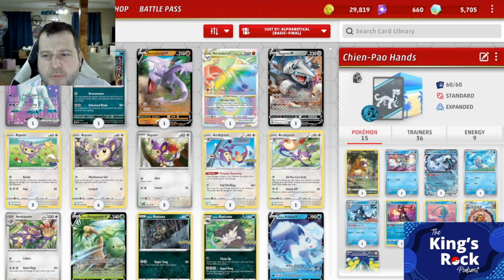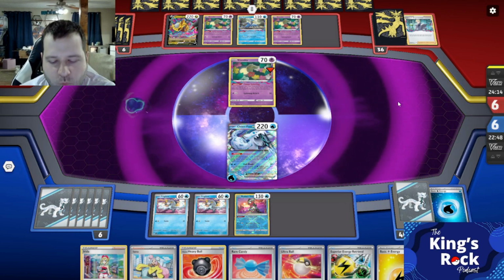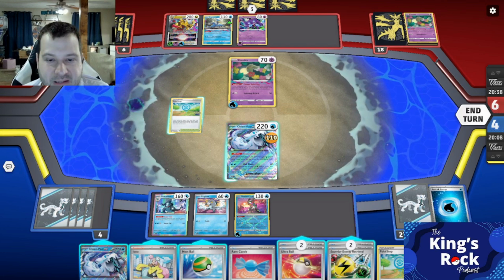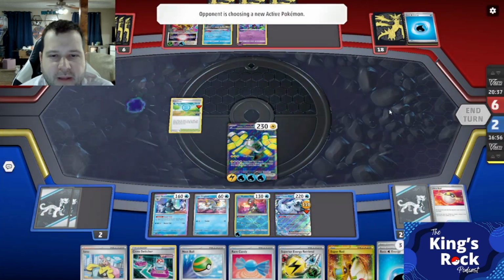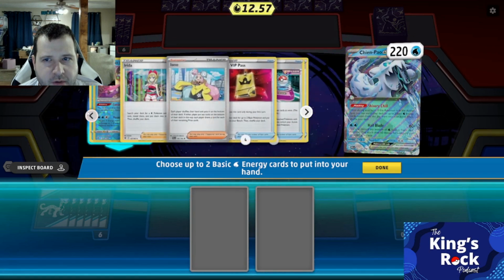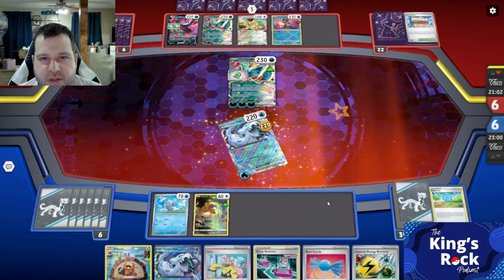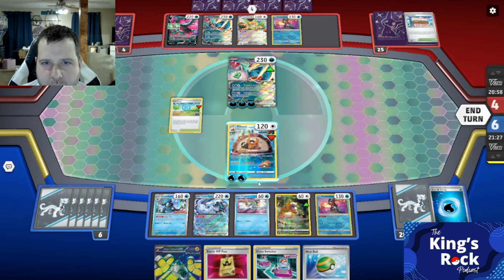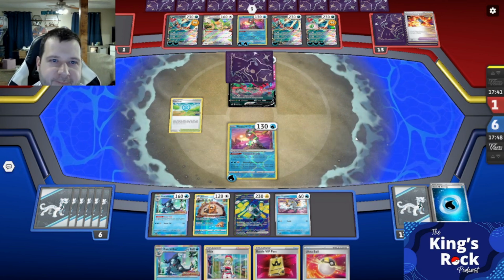Iron Hands is the BEST WAY to play Chien-Pao ex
Pokémon: 9
2 Bidoof CRZ-GG 29
2 Frigibax PAL 57
3 Chien-Pao ex PAL 61
1 Frigibax PAF 17
2 Baxcalibur PR-SV 19
1 Radiant Greninja ASR 46
1 Manaphy BRS 41
2 Bibarel CRZ-GG 25
1 Iron Hands ex PAR 223

Trainer: 12
1 Hisuian Heavy Ball ASR 146
4 PokéStop PGO 68
2 Super Rod PAL 276
4 Irida ASR 147
4 Nest Ball SVI 181
4 Battle VIP Pass FST 225
1 Iono PAL 185
4 Superior Energy Retrieval PAL 189
4 Ultra Ball SVI 196
4 Cross Switcher FST 230
3 Rare Candy SVI 191
1 Earthen Vessel PAR 163

Energy: 2
8 Basic {W} Energy SVE 3 PH
1 Basic {L} Energy SVE 4 PH